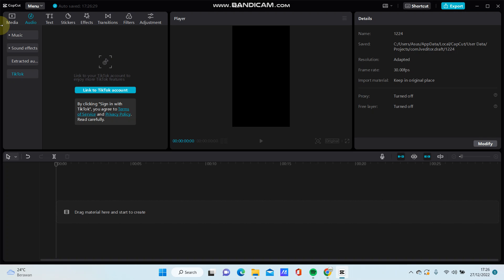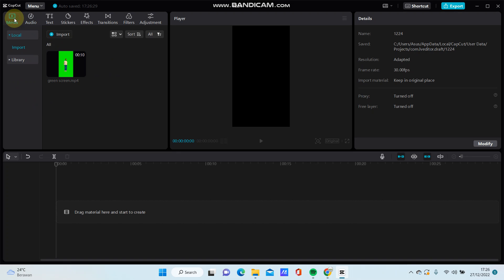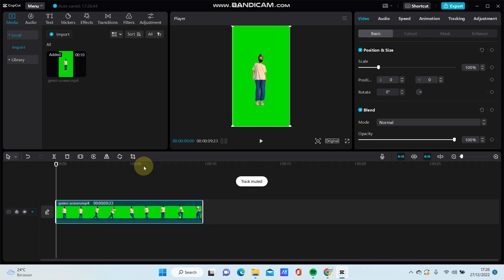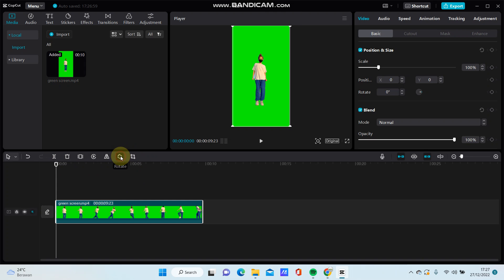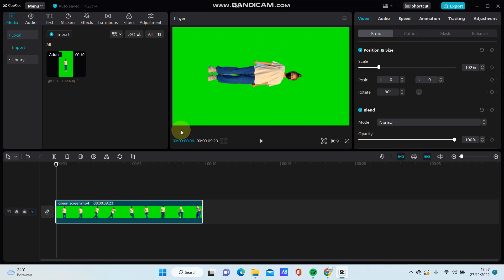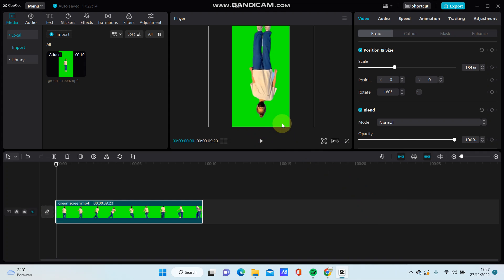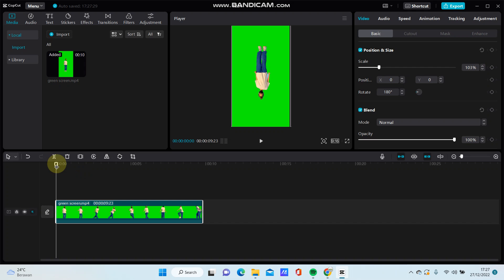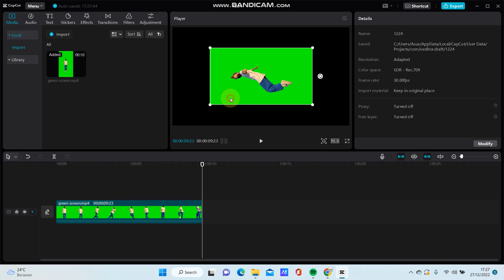How To Rotate Videos In CapCut PC New Update January 2023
This is how you can Rotate Videos Video on CapCut